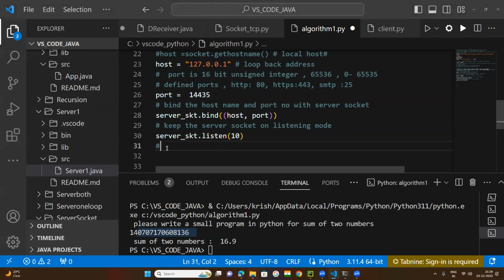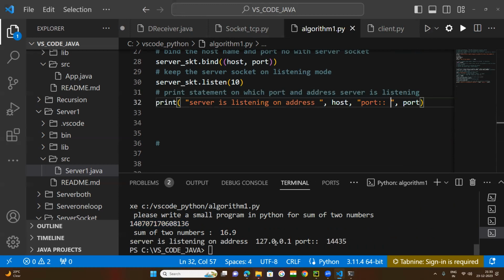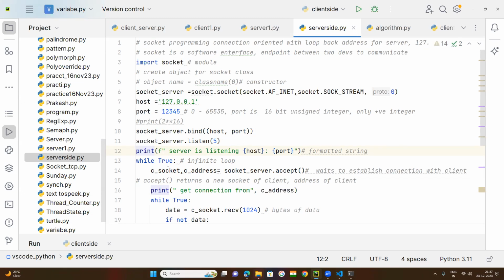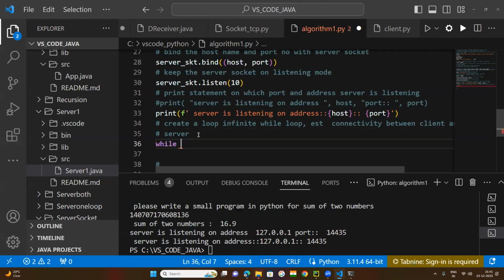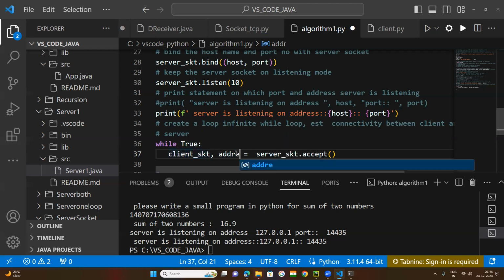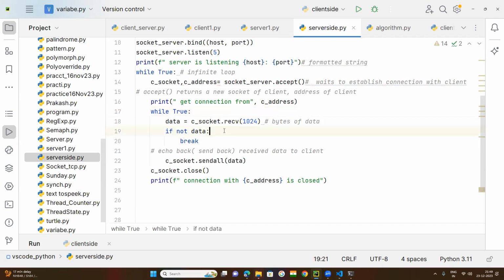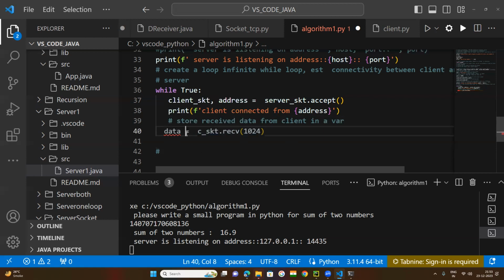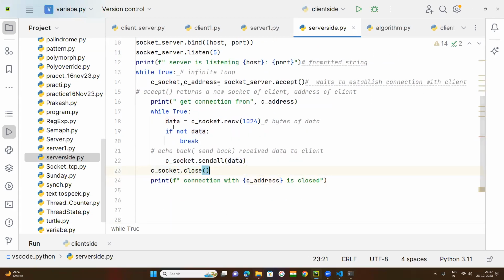PART3:HOW TO START CODING BY GENERATING LOGIC AND ALGORITHM , FREE CLASS CONDUCTED ON 23 DEC 23